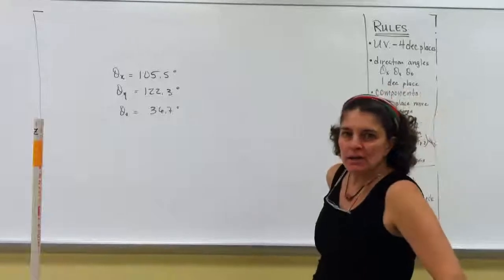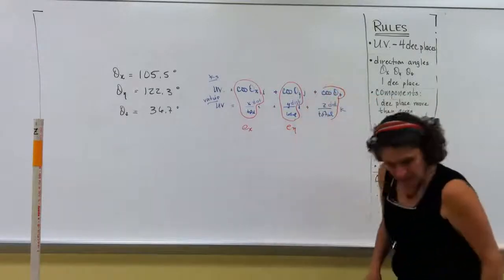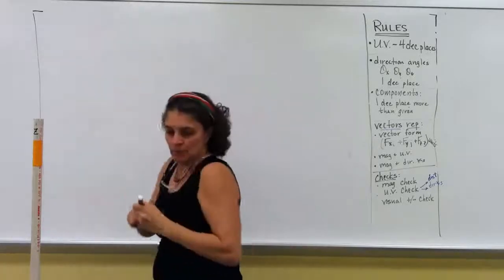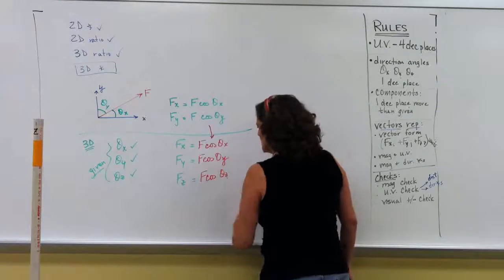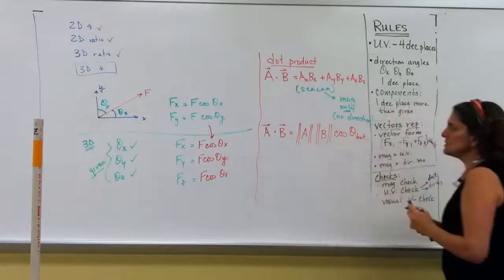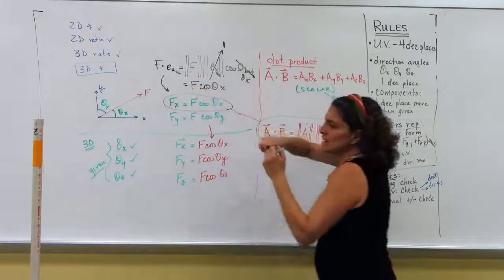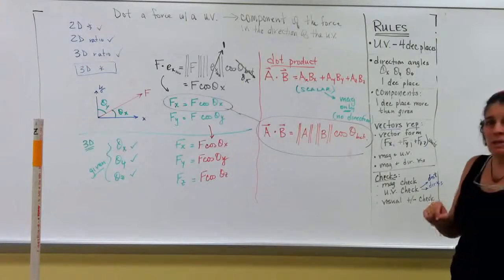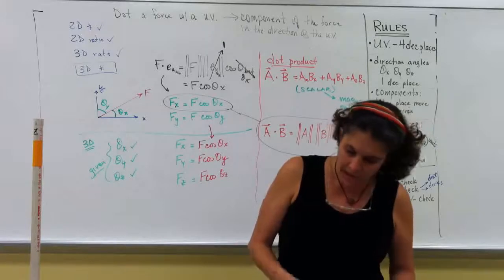3D Components III 12 min